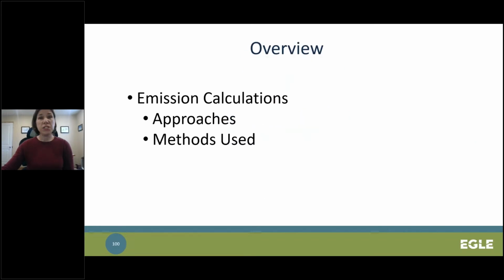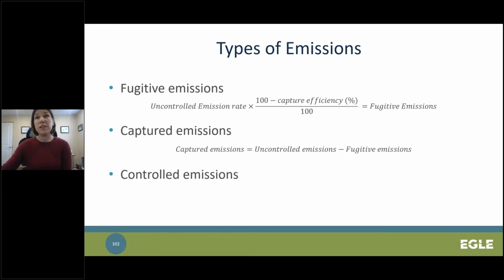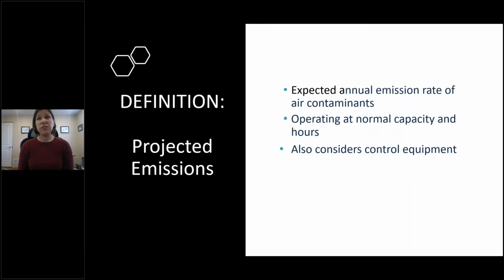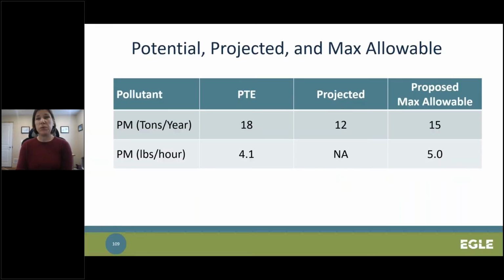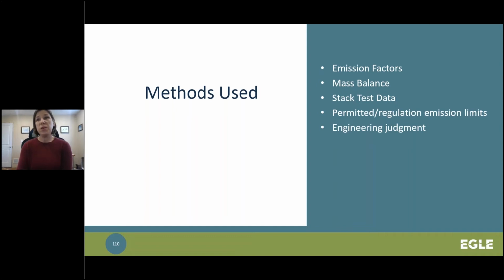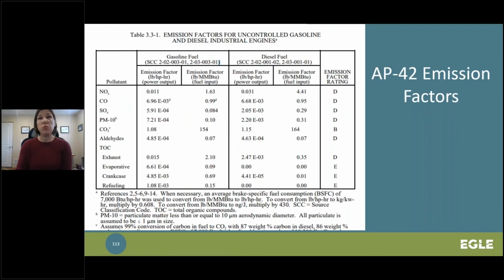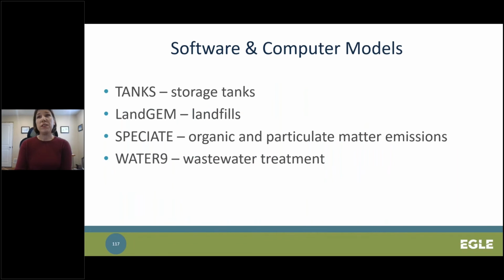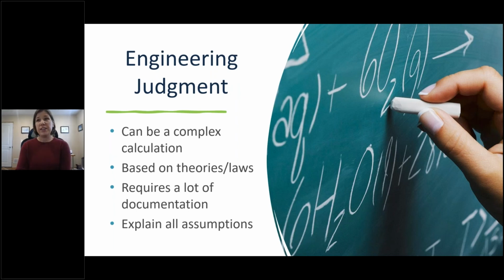Module 5.1: Additional Supporting Information - Emissions Calculations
:  One of the most complex parts of the permit application is ensuring all of the supporting documentation is submitting with the application form. Know what you need to submit and how to submit it is key to turning in an administratively complete application. This module talks about how to do that while focusing on key points of that supplemental information – emission calculation, the regulatory discussion and air toxics.